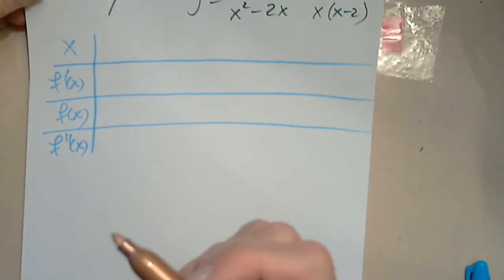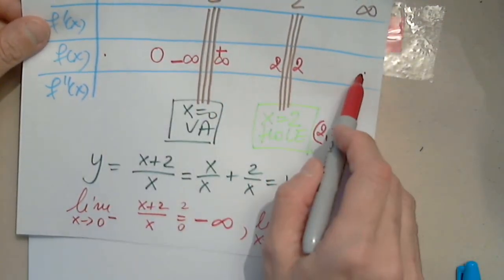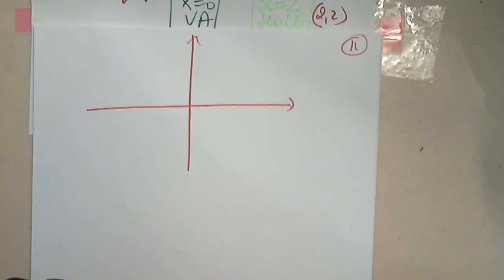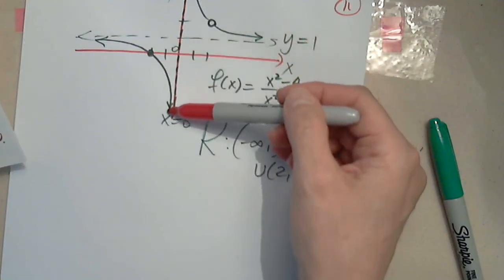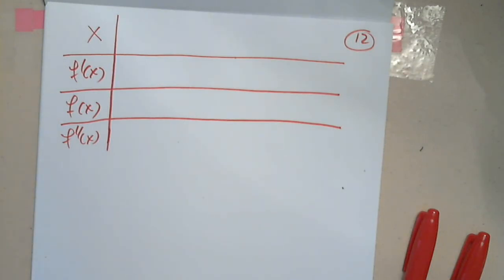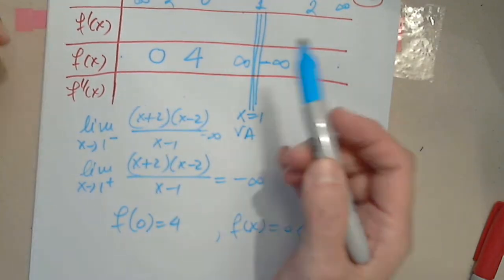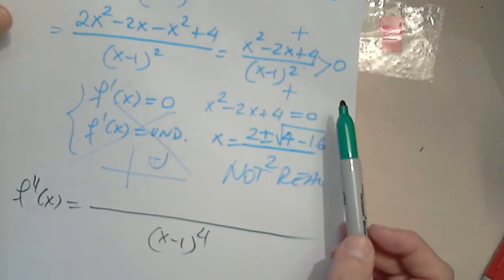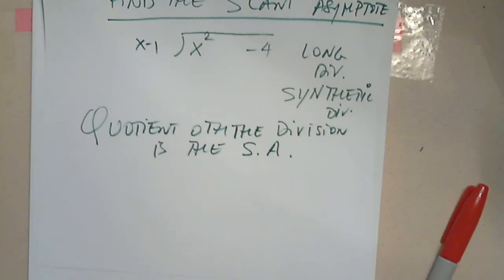MAT 191 400 SECTIONS 4.4 - 4.5 PART 3 APRIL 14